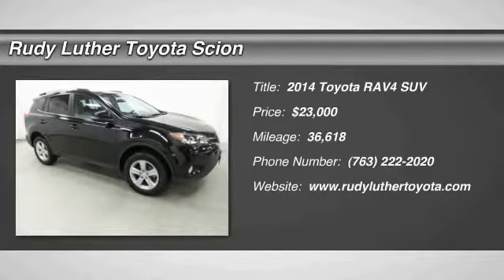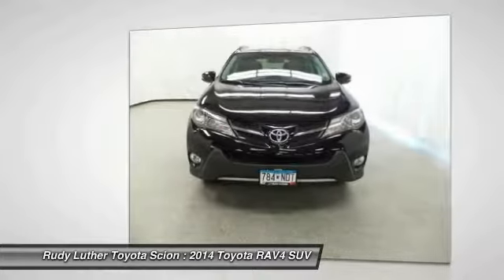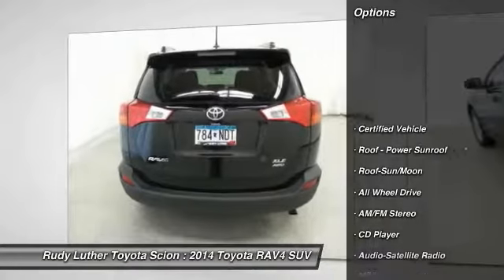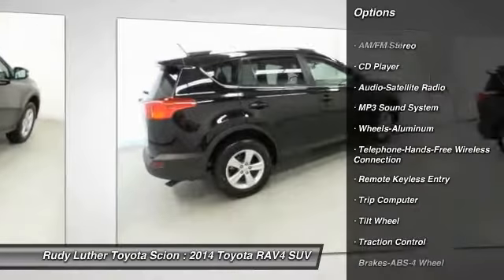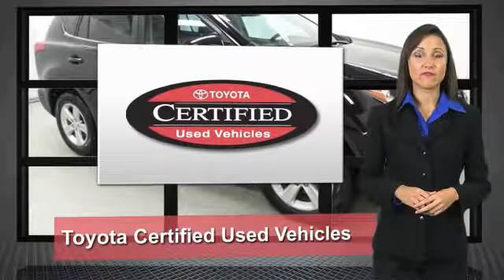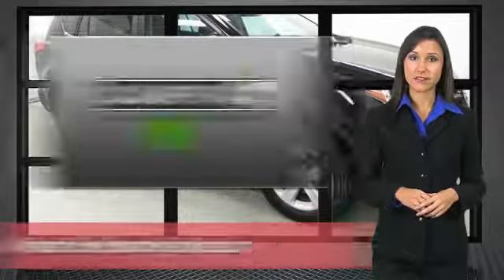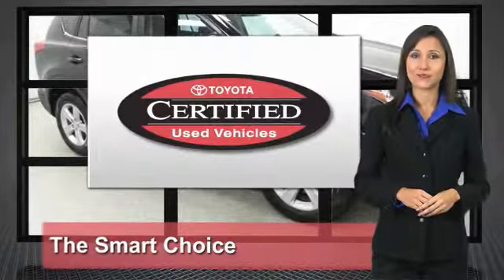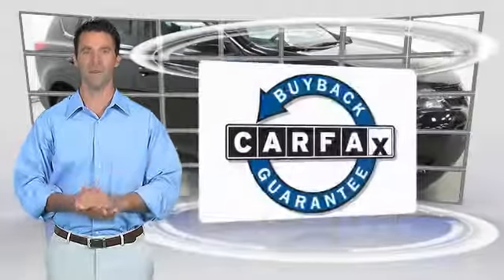2014 Toyota RAV4 Golden Valley,Minneapolis,Bloomington,MN 162641A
2014 Toyota RAV4

EPA 29 MPG Hwy/22 MPG City! Black exterior and Ash interior. CARFAX 1-Owner, Toyota Certified. READ MORE! KEY FEATURES INCLUDE: XLE, AWD, Power Tilt/Sliding Sunroof, Bluetooth Wireless Phone Connection, Satellite Radio, iPod/MP3 Input, CD PlayerVehicle Serviced Here: Service History Available. EXPERTS RAVE: Edmunds.com's review says The cargo bay measures 38.4 cubic feet and opens up to a generous 73.3 cubes when the second row is folded: one of the largest capacities in the class.. Great Gas Mileage: 29 MPG Hwy. Toyota XLE with Black exterior and Ash interior features a 4 Cylinder Engine with 176 HP at 6000 RPM*. BUY WITH CONFIDENCE: CARFAX 1-Owner and Qualifies for CARFAX Buyback Guarantee. 160-Point Inspection and Reconditioning, 1 Year of Roadside Assistance, Vehicle History Report, 12-Month/12,000-Mile Limited Comprehensive Warranty, 7-Year/100,000-Mile Limited Powertrain Warranty. MORE ABOUT US: Rudy Luther Toyota Scion has been selling and servicing Toyota vehicles since June 1977. We make price the easy part of your buying experience. We base our pricing on current market value. We call it the Luther Fair Value Price. We focus on giving you the information you need to make a well informed decision while making sure you have the best experience possible. Our customers told us that the most unpleasant aspect of buying a new vehicle was the negotiating process. So we changed it. Pricing analysis performed on 7/12/2016. Horsepower calculations based on trim engine configuration. Fuel economy calculations based on original manufacturer data for trim engine configuration. Please confirm the accuracy of the included equipment by calling us prior to purchase.